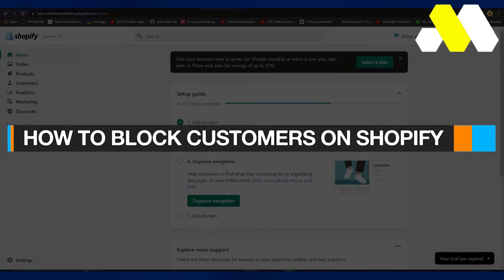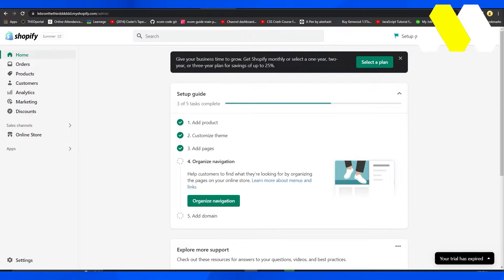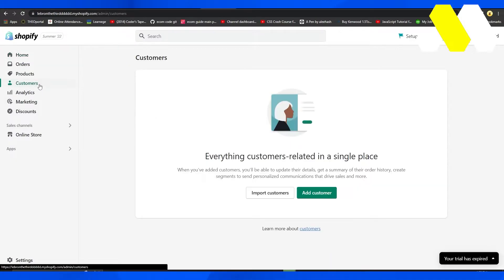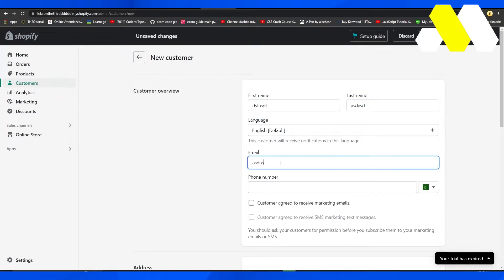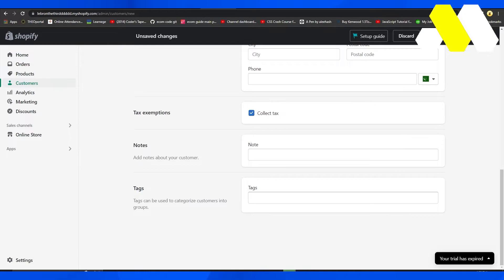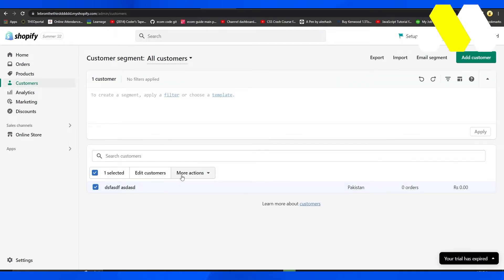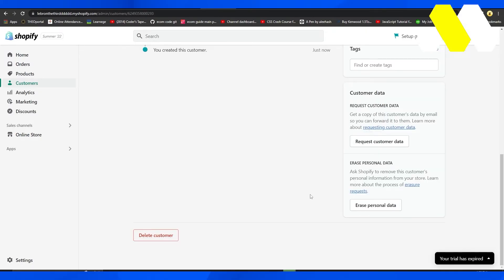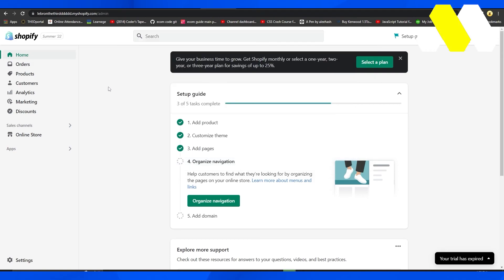How To Block Customers On Shopify 2022 (Easy Tutorial)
How To Block Customers On Shopify 2022

In this video, we Will Show You How to block customers on Shopify. So watch the video all the way through to Learn how to do that easily in This Shopify Tutorial!